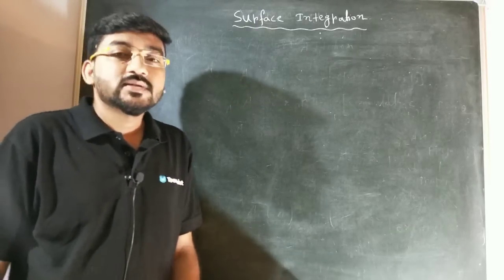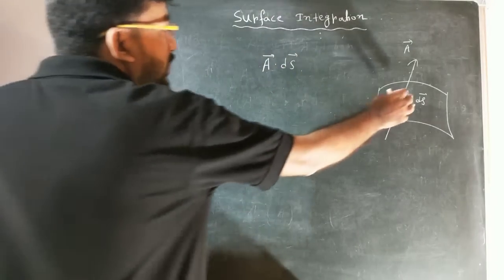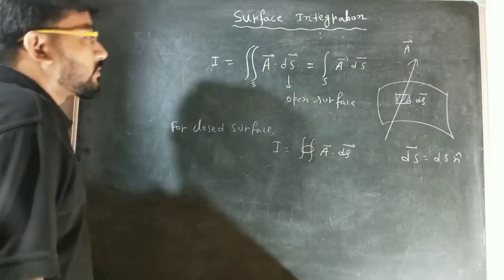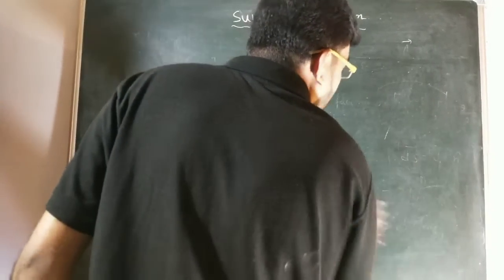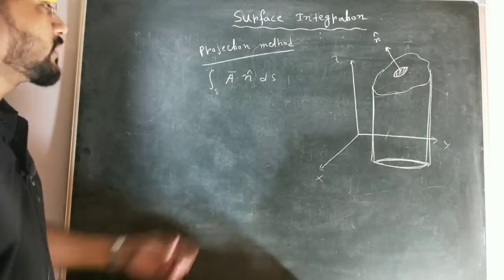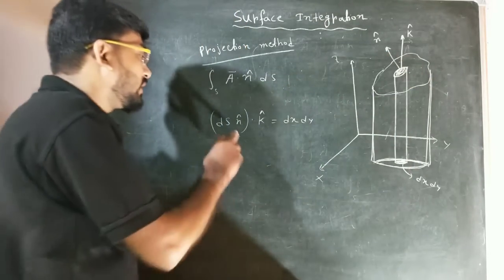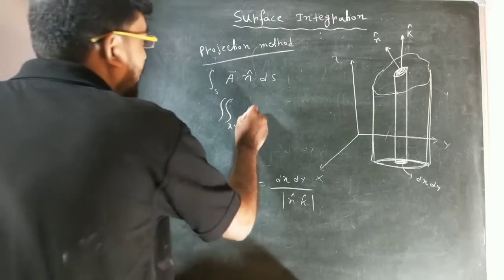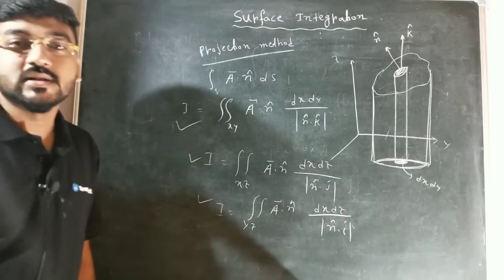Lec.18.Surface Integration (IIT JAM/JEST/NET/GATE)